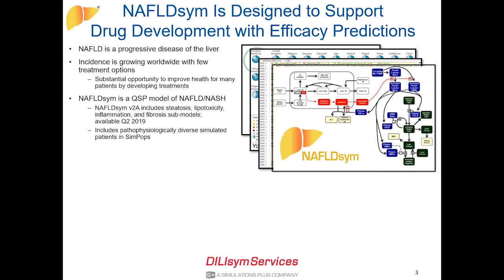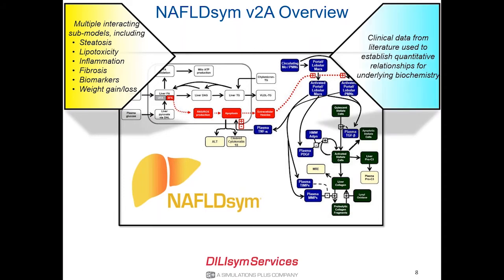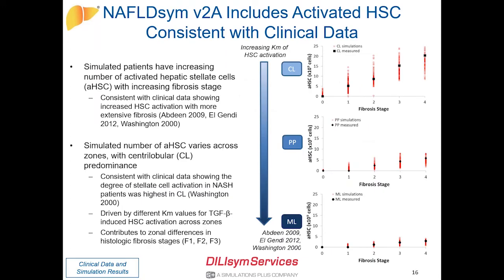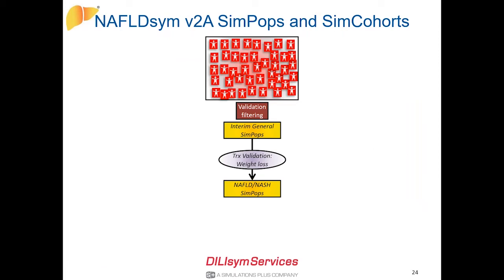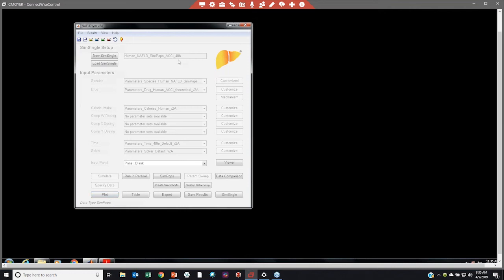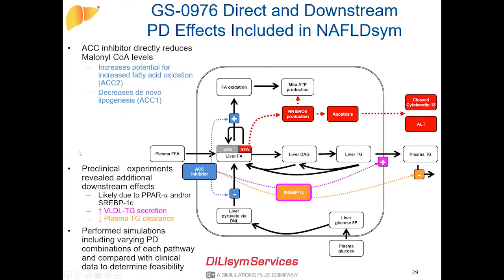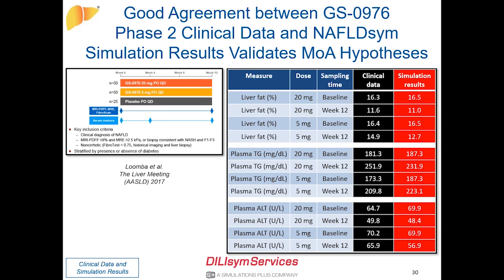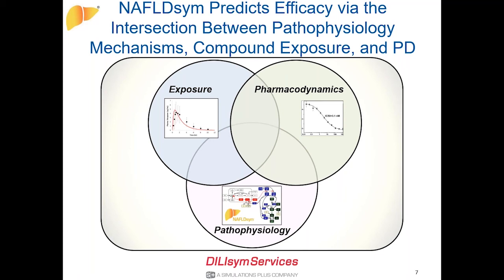NAFLDsym® v2A Release Webinar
As we near the release of NAFLDsym v2A, Simulations Plus will introduce the new capabilities found in this version, capable of exploring and predicting efficacy for novel NASH treatments. NAFLDsym v2A includes mechanistic representation of fibrosis, steatosis, lipotoxicity, and inflammation. Over 1000 simulated patients with variability in their underlying pathophysiology, represent a spectrum of fibrotic disease (F0-F4 stages). Multiple biomarkers (e.g., MRE, MRI, ALT, NAS, Pro-C3) for patient stratification and evaluation of efficacy are included. Evaluation of disease progression or regression in the absence or presence of single/combination treatment are available. Register now to learn how NAFLDsym v2A can support your NAFLD drug development pipeline.